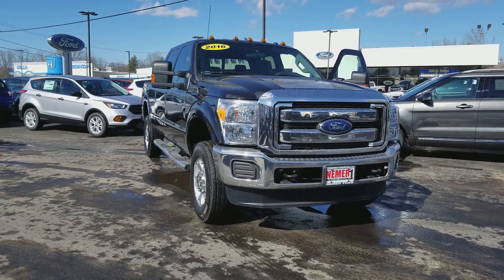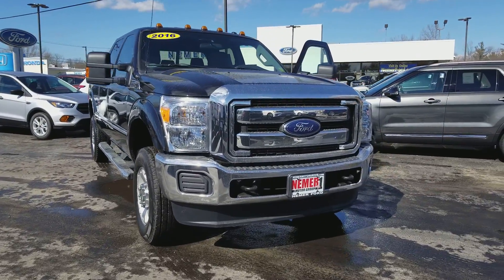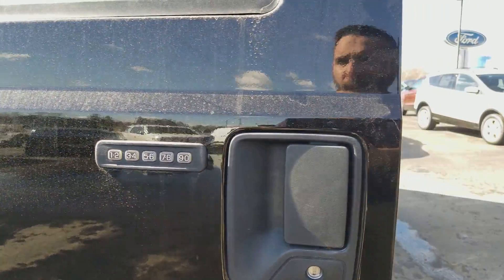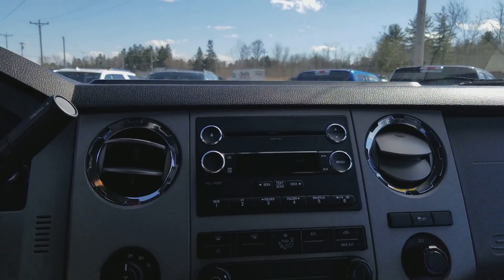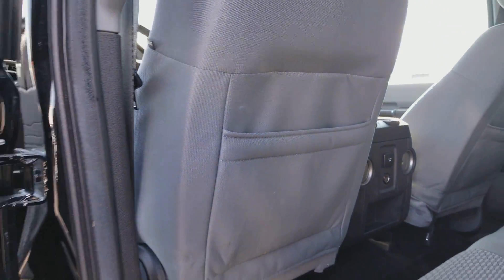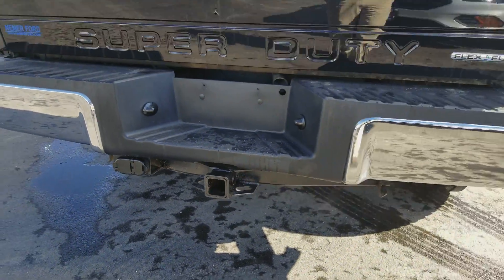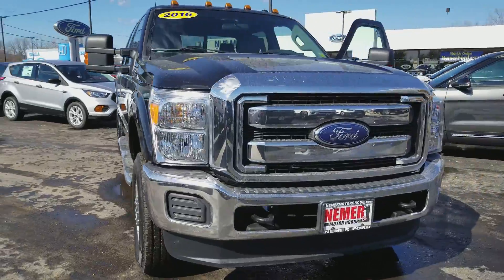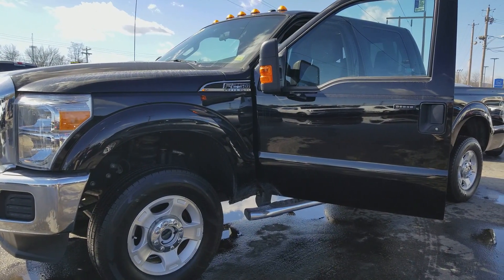2016 Ford F250 XLT | Nemer Ford Queensbury | 1585B | Shawn Leombruno